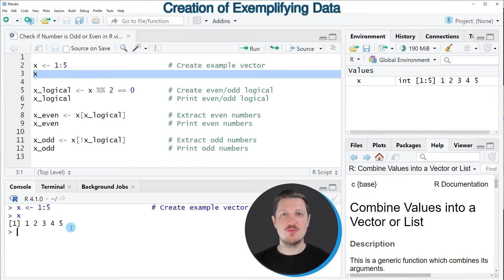How to Check if Number is Odd or Even in R (2 Examples) | %%, ! and == Operators | Logical Indicator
How to find odd and even numbers in the R programming language. More details
R code of this video:

x ‹- 1:5                        # Create example vector
x

x_logical ‹- x %% 2 == 0        # Create even/odd logical
x_logical                       # Print even/odd logical

x_even ‹- x[x_logical]          # Extract even numbers
x_even                          # Print even numbers

x_odd ‹- x[!x_logical]          # Extract odd numbers
x_odd                           # Print odd numbers